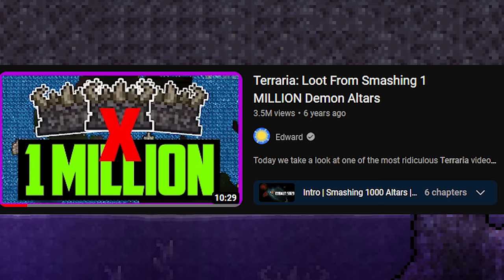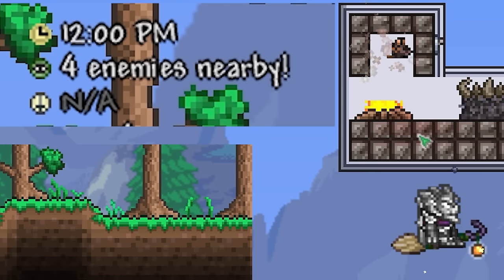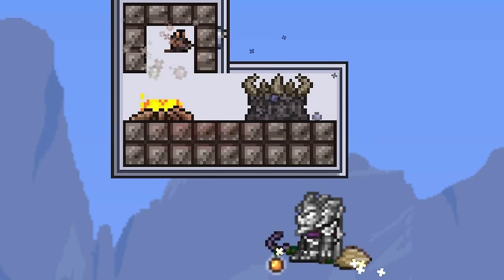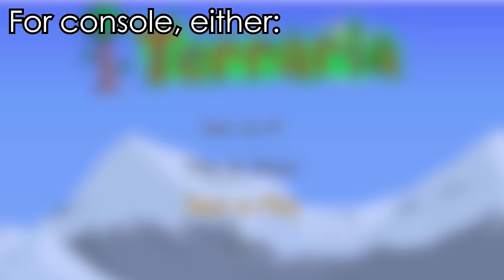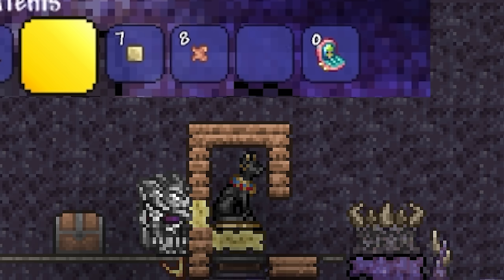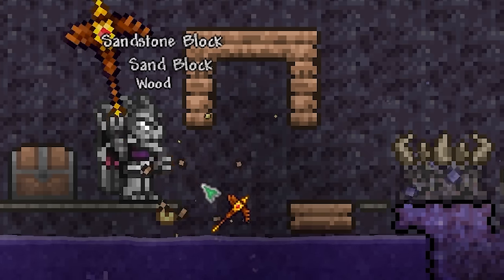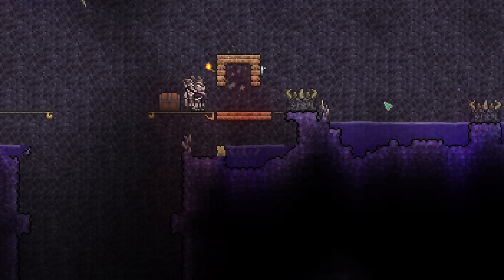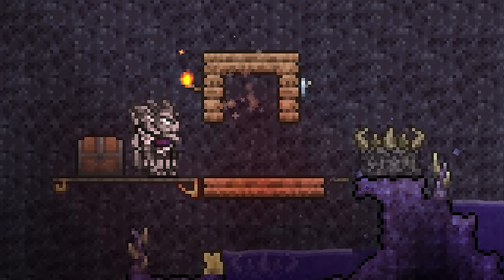Breaking the Ore Economy in Terraria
Like what you see?

= = = = FAQ BELOW = = = =

Q: What is the Campfire Glitch? (CGO)
A: CGO, or Campfire Glitch Offsetting, is a powerful glitch that allows for arbitrary sprite manipulation in Terraria. Similar to Philosopher's Stone (aka the Bast Statue glitch), CGO can be used to obtain any item in the game. CGO also has a variety of other unique uses such as creating tunnel bores, infinite demon altars, and infinite boss summons.

Q: What is Transmutation?
A: Transmutation is a set of glitches discovered back in 2022 which fundamentally break Terraria. With Transmutation, any item in the game can be obtained (Including many unobtainable items!). Terraria has also been beaten in under 7 minutes using Transmutation.

If you'd like to learn more about Transmutation, check out the playlist at the top of the description!